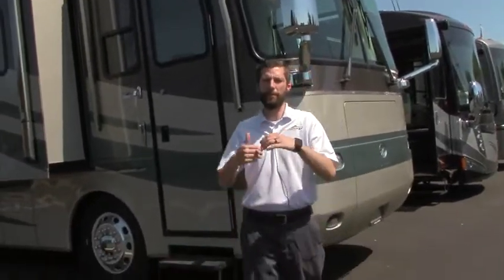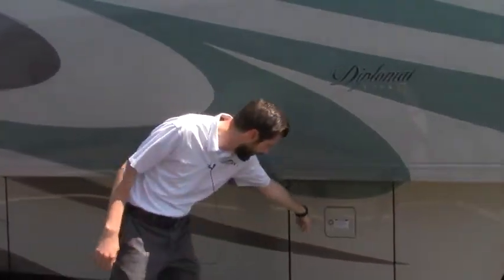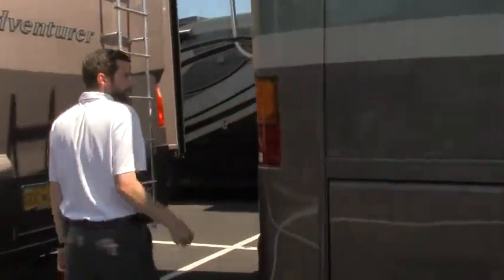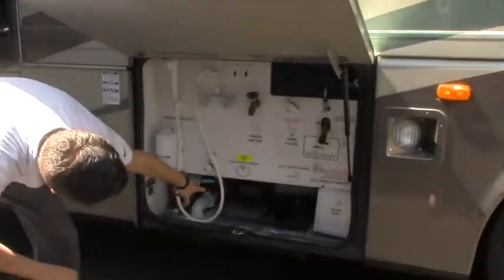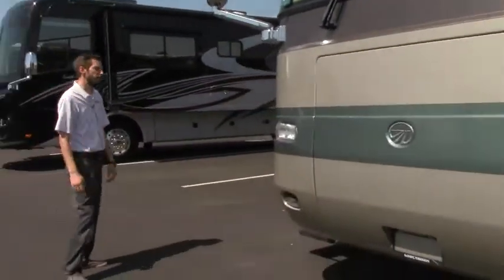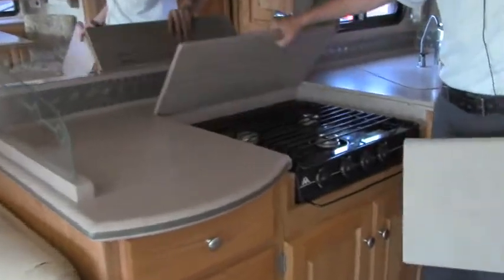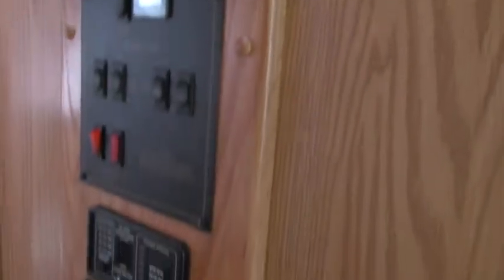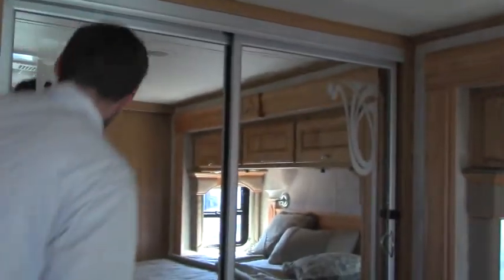2005 Monaco Diplomat (11072)